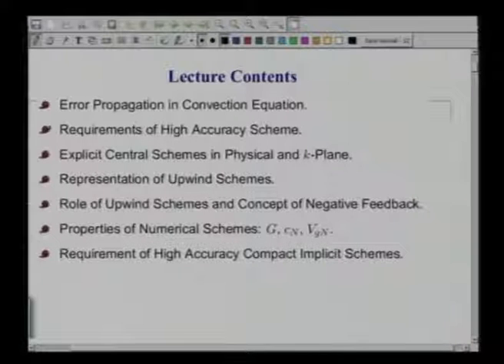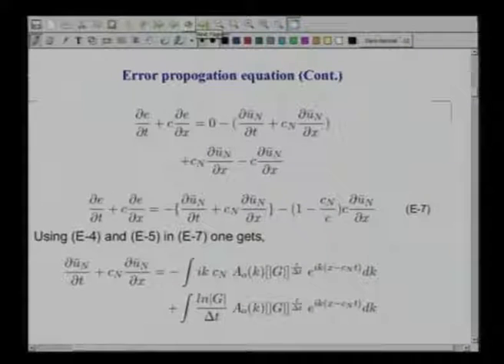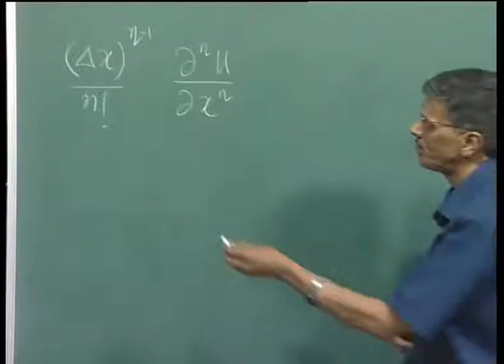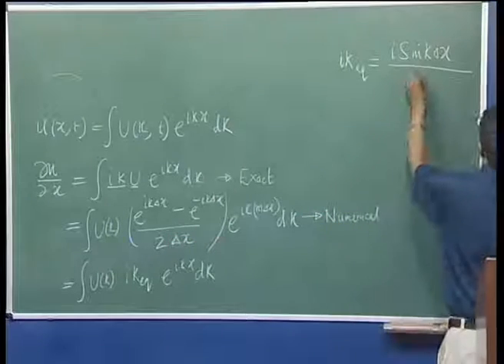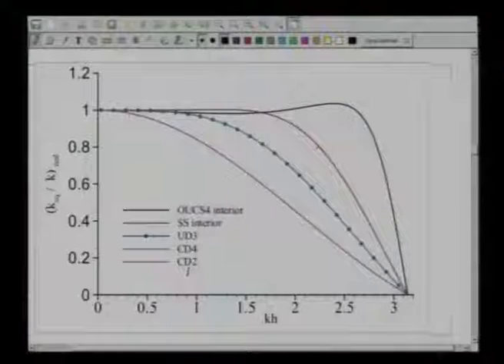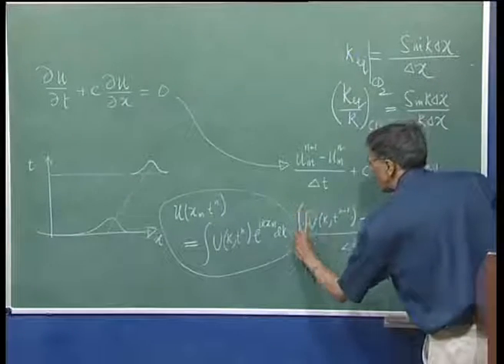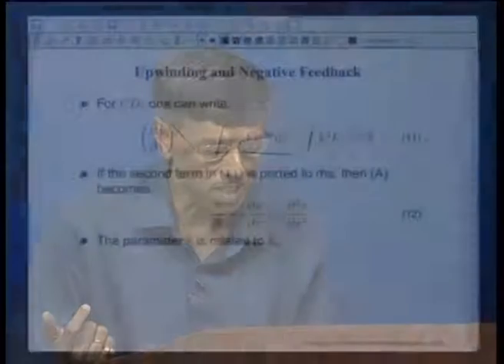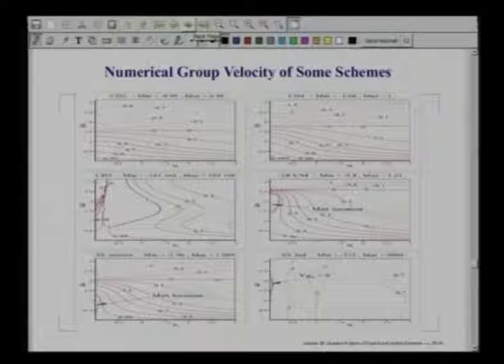Aerospace Engineering, Foundation of Scientific Computing - Part 28